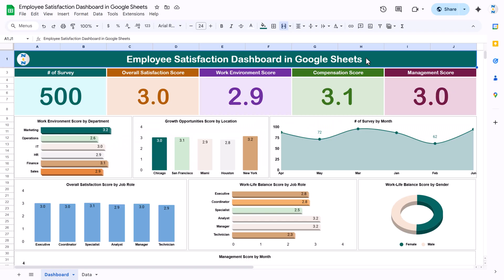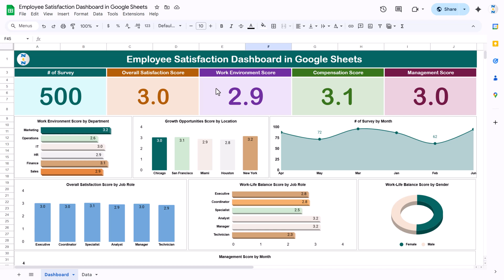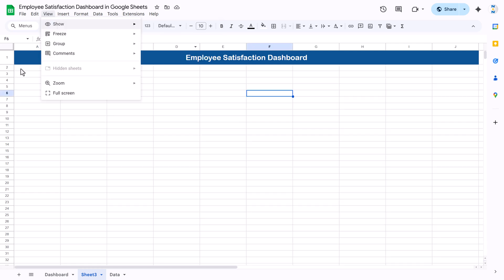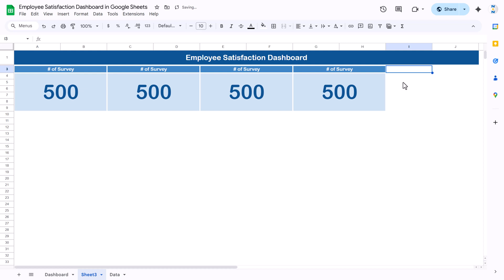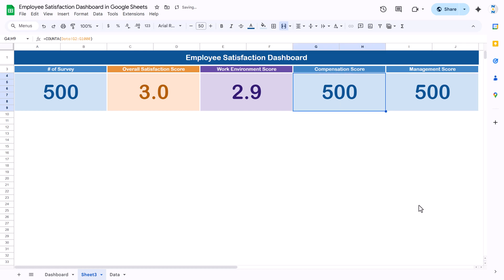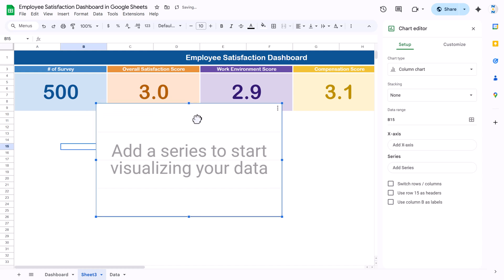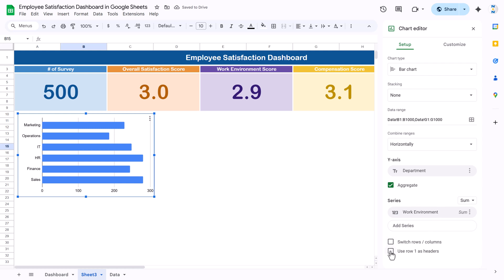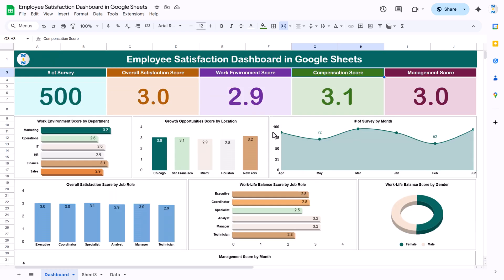Employee Satisfaction Dashboard in Google Sheets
Meet your new HR & engagement superpower — the Employee Satisfaction Dashboard in Google Sheets.

In this demo, you’ll see how this ready-made dashboard transforms raw survey data into clear, actionable insights — instantly.

A plug-and-play Google Sheets template that visualizes employee survey metrics, calculates KPIs, and segments results by role, department, location, gender, and more.

😀 Real-time updates — dashboards refresh as data is added
📊 KPI Cards & charts — overall satisfaction, work environment, compensation, management, etc.
🔍 Deep segmentation — by department, job role, location, gender
⚙️ Pre-built formulas & customizability — tailor metrics to your company
🎯 Gap detection — spot departments or groups needing attention
🔄 Sample data included — get started without setup friction

✨ Why download it?

To save time building your own HR dashboards

To make decisions backed by data

To improve employee engagement & retention

To communicate insights clearly to leadership

In this video, I walk through how it works, how to use it, and how to adapt it to your needs — so you can go from survey to insight in minutes.